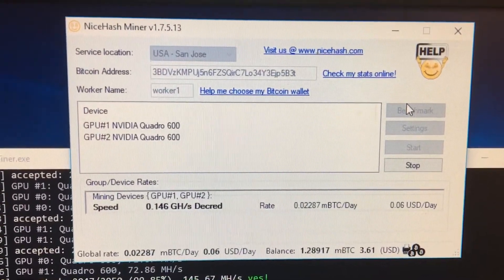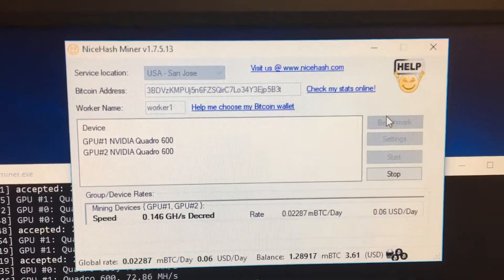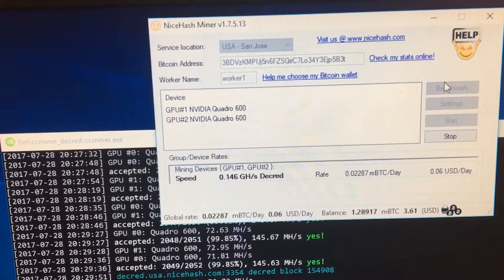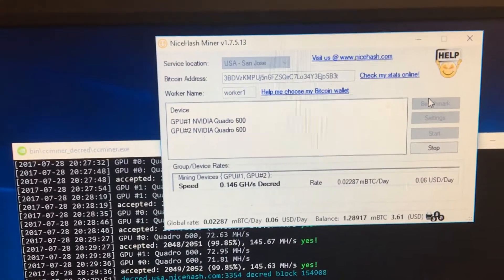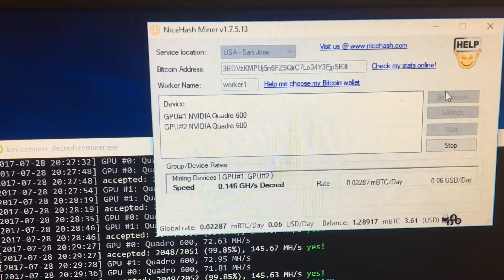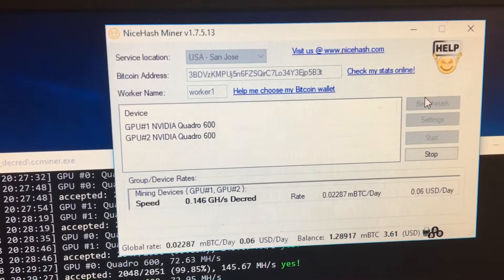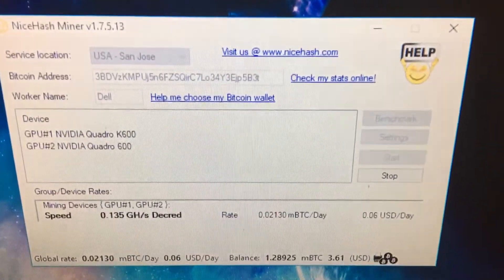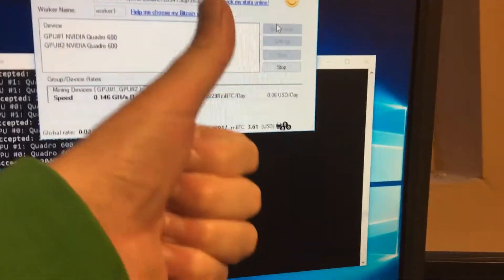Bitcoin mining difficulty example. THIS IS CRAZY!!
This is a great example of how fast the bitcoin community is upgrading their hardware and leaving my micro rig in the past